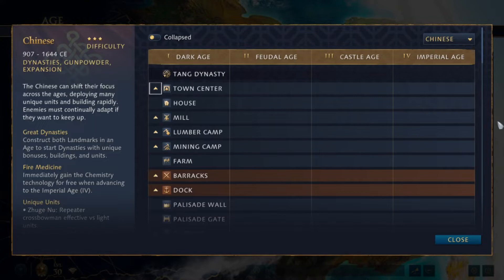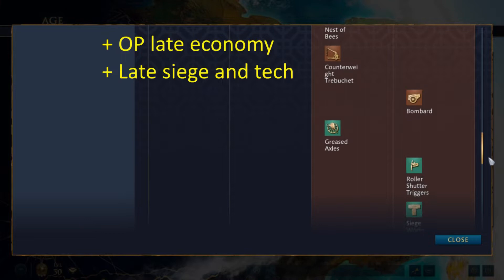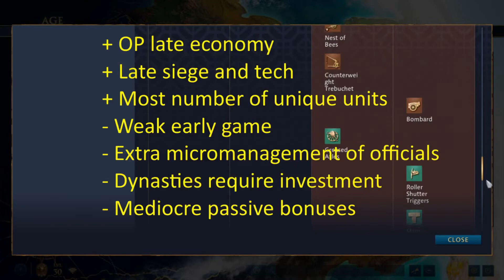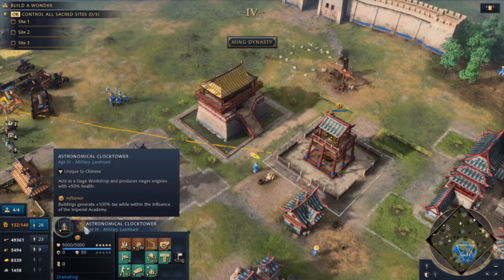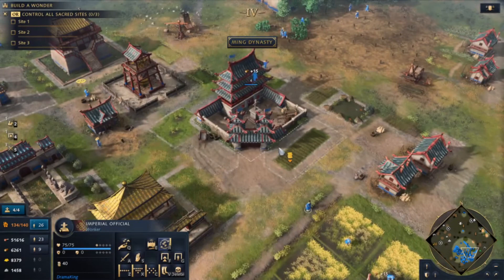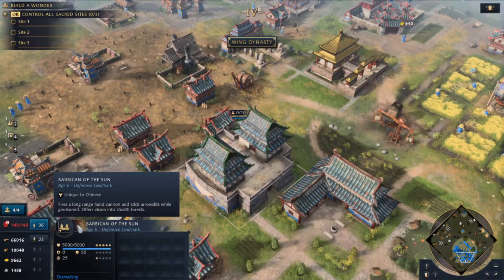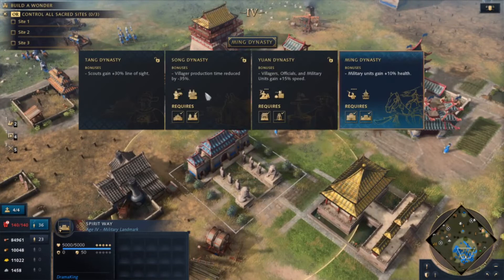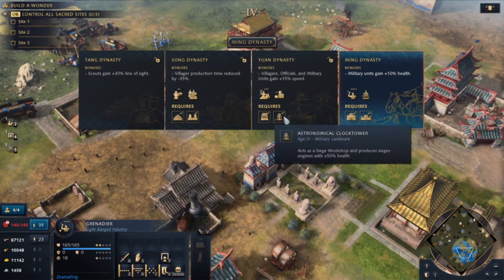AOE4 Chinese Guide- How to Cheat Science and Win Games!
Conservation of Mass? Never heard of it.